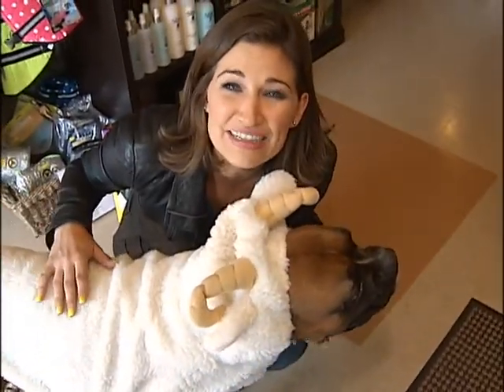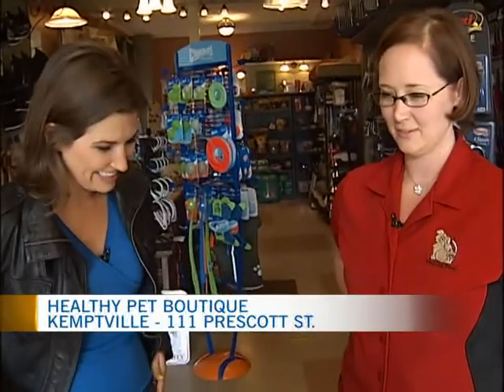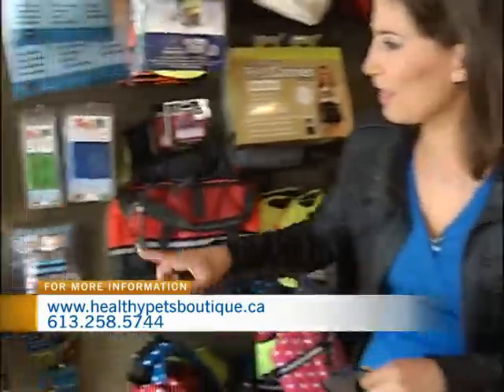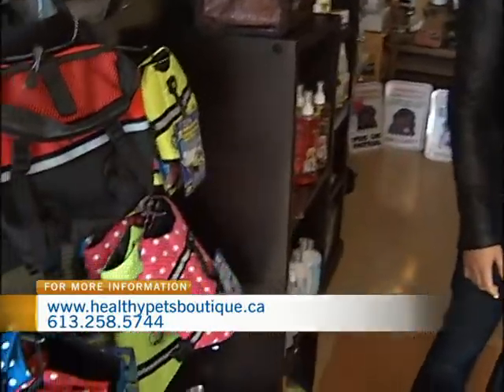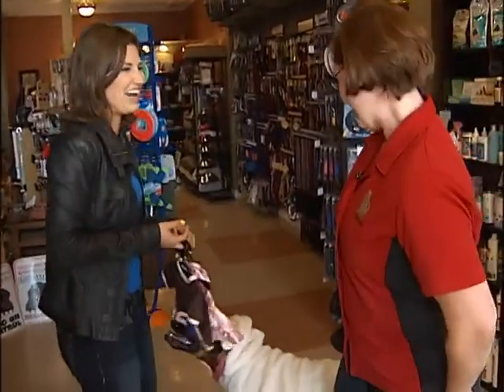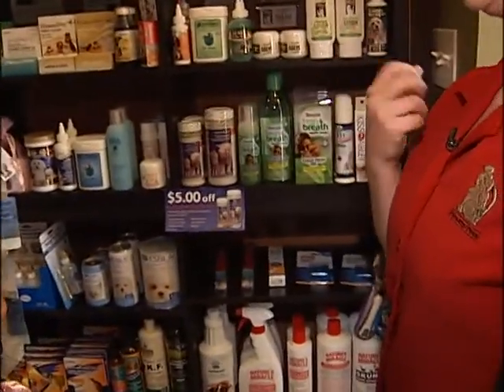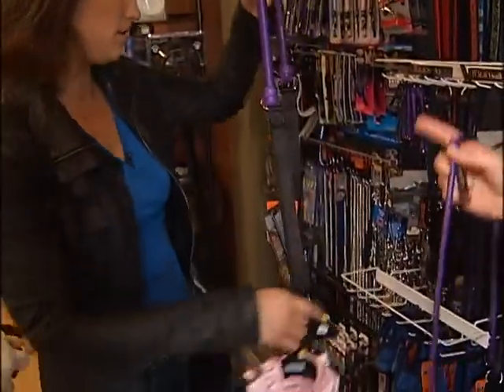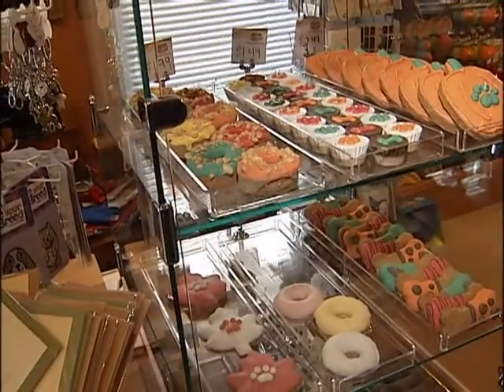Healthy Pets Boutique 2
CTV Morning Live's Sarah Freemark spent the day at Healthy Pets Boutique in Kemptville.